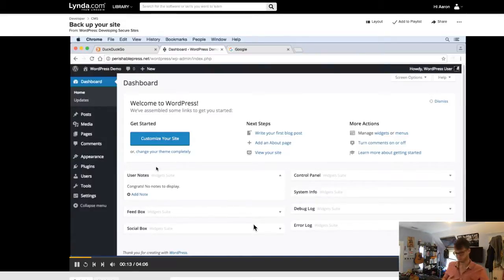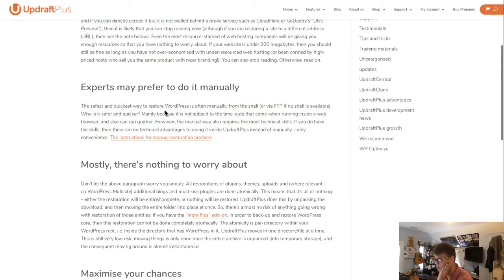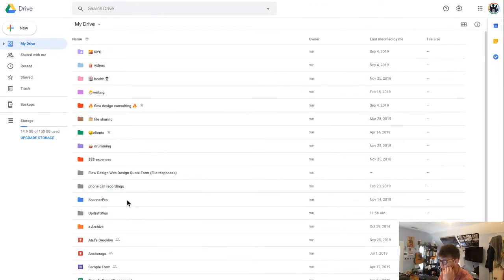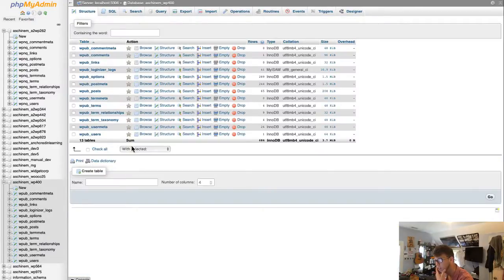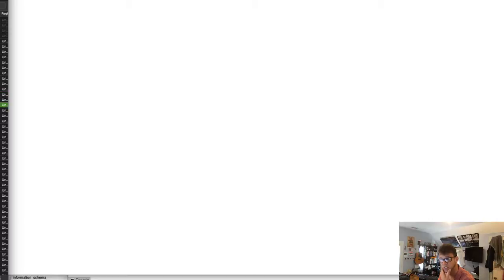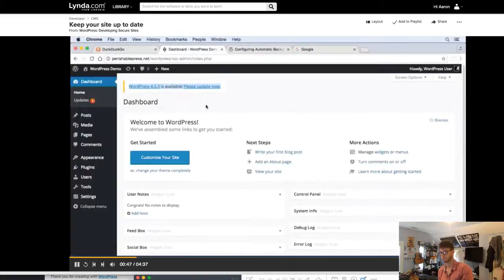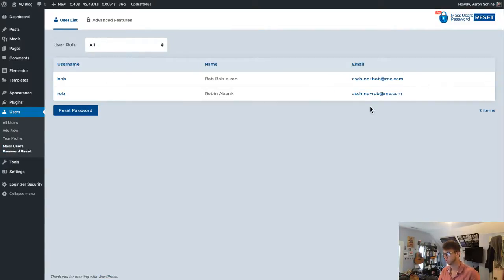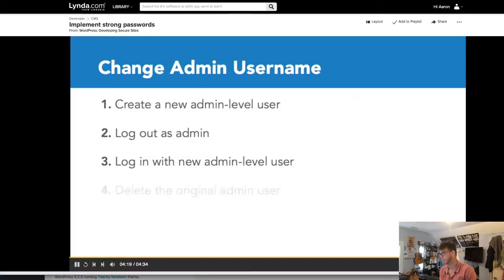Learning how to develop secure WordPress websites LIVE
Starting off with the essentials: backing up and restoring.